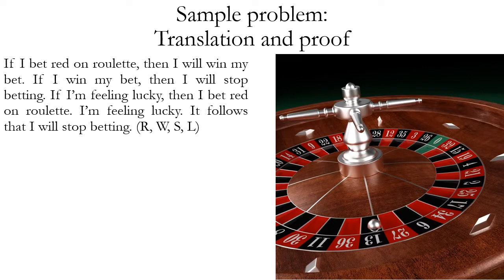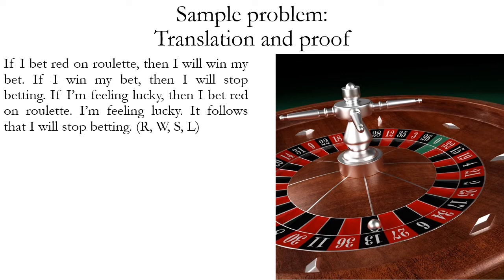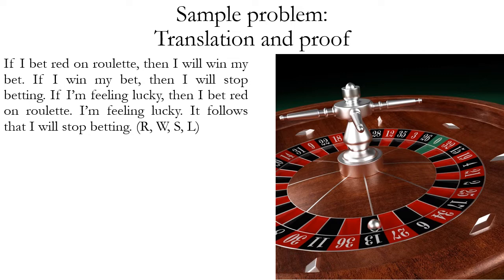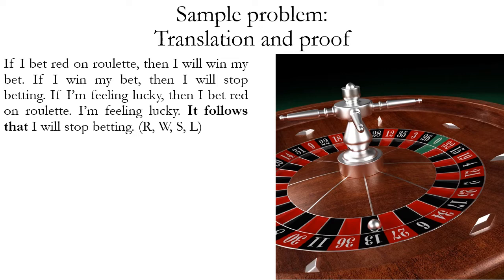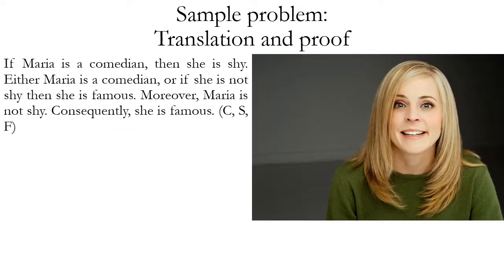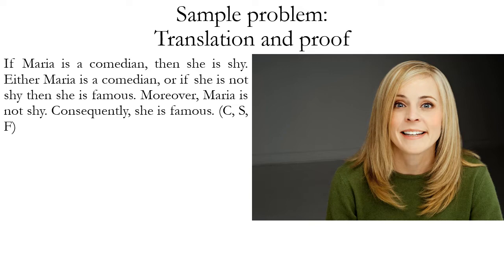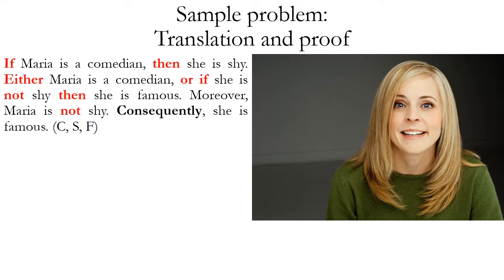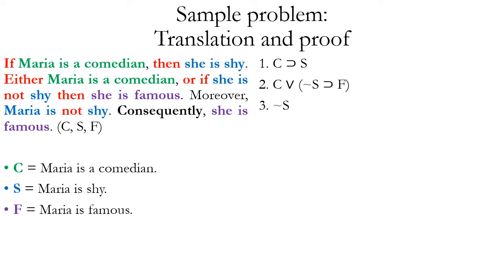Natural Deduction Part 3: Translations I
An introduction to natural deduction proofs for propositional logic, based on chapter 8 of the textbook Logic by Stan Baronett (4th edition, Oxford University Press, 2019).